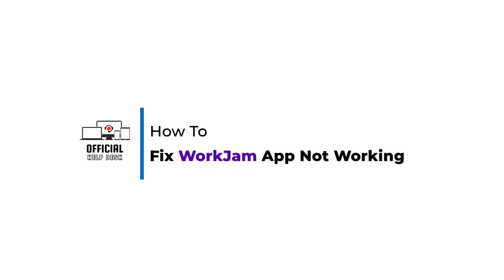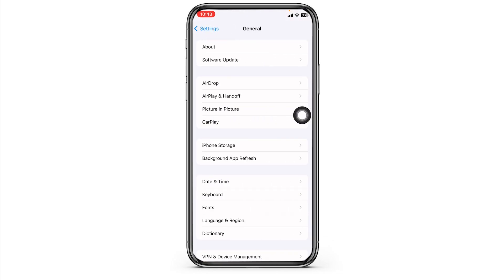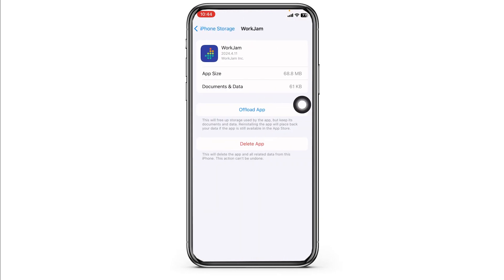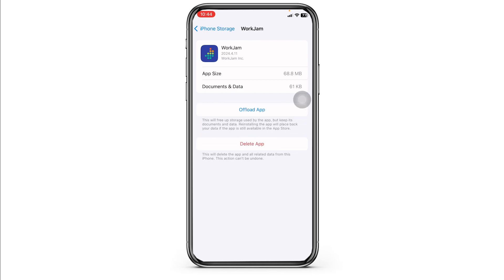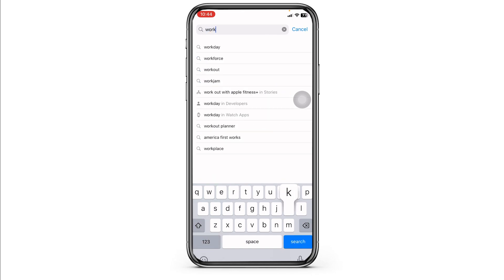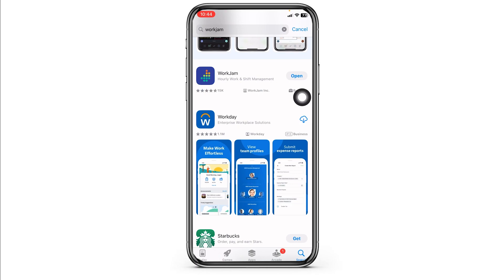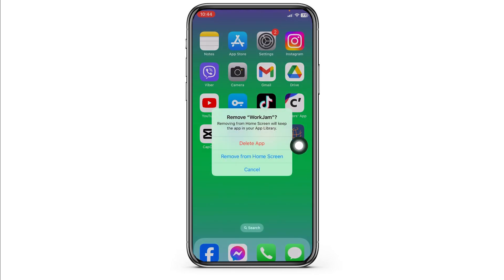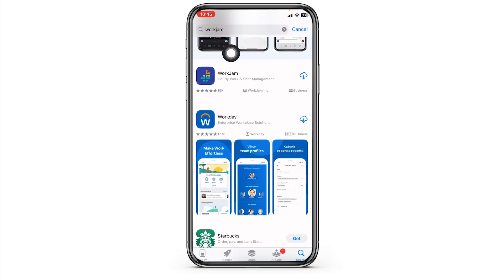How to Fix WorkJam App Not Working (2024)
Tutorial On How To Fix WorkJam App Not Working (2024)

Welcome to Official Help Desk! In this video, we'll guide you through the steps to troubleshoot and fix issues with the WorkJam app not working on your device in 2024. Whether it's crashing, freezing, or simply not loading, we'll provide you with practical solutions to get your app running smoothly again.

🔑 Topics Covered:
1. **Checking App Status:** How to verify if the WorkJam app is down for everyone or just for you.

2. **Updating the App:** Ensuring that your WorkJam app is updated to the latest version available.

3. **Clearing Cache and Data:** Instructions on how to clear the app's cache and data to resolve any loading or performance issues.

4. **Reinstalling the App:** Step-by-step guide on how to properly uninstall and reinstall the WorkJam app.

5. **Network Solutions:** Tips for troubleshooting your internet connection to ensure it's not contributing to the problem.

🕒 Timestamps for Easy Navigation:
0:00 - Introduction
0:05 - Overview of Common Issues with WorkJam App
0:15 - Step-by-Step Troubleshooting Guide

💬 Did this video help you fix the WorkJam app on your device?